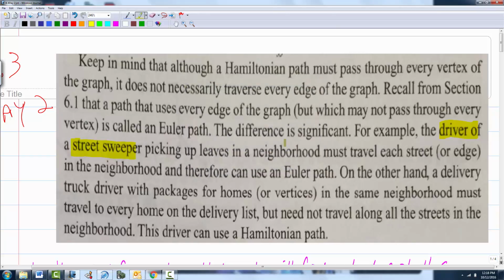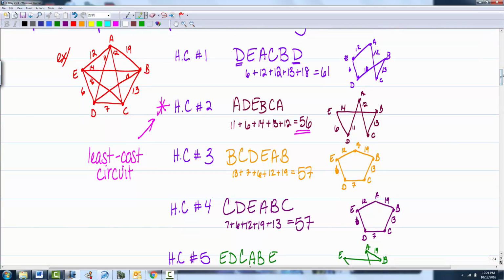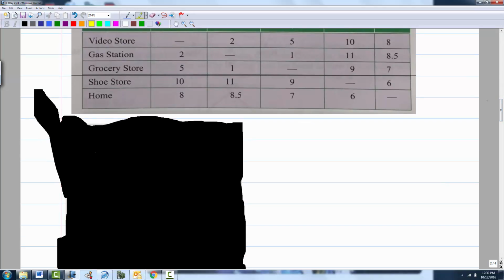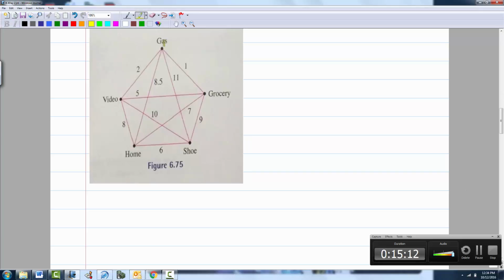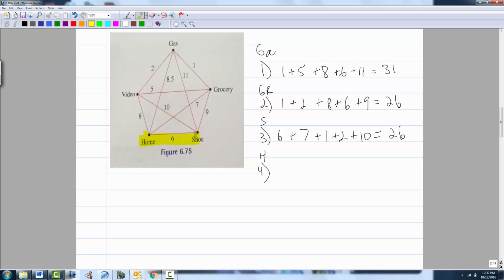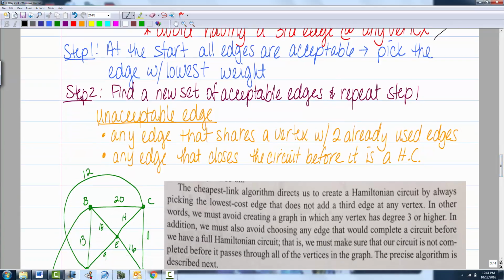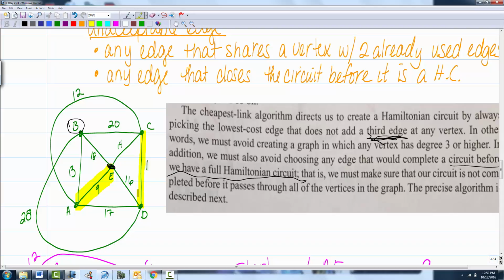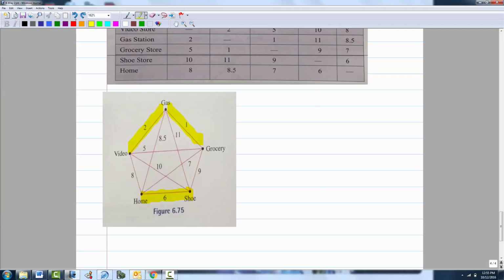6.3 Day 2